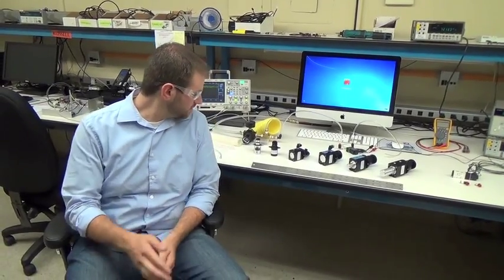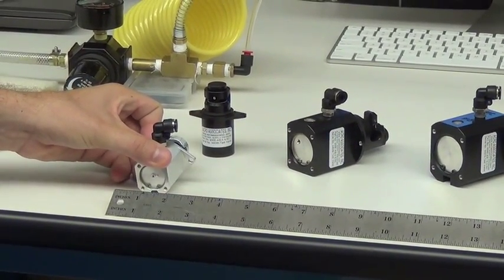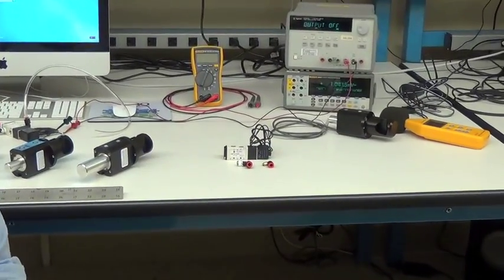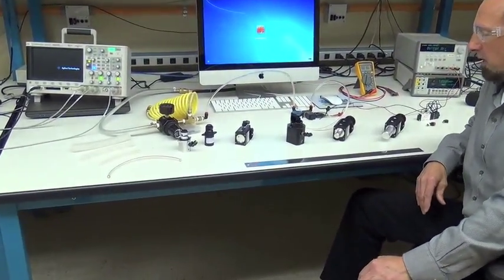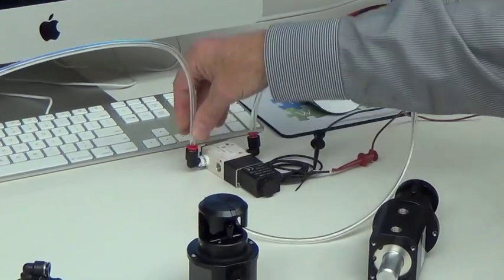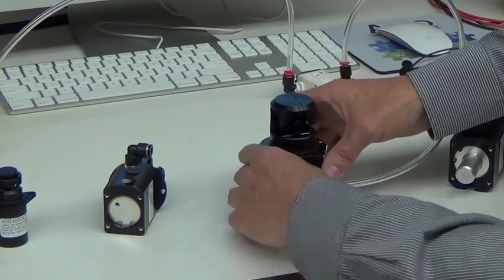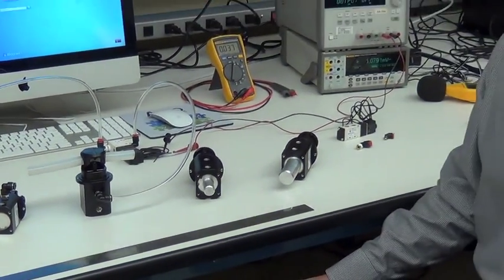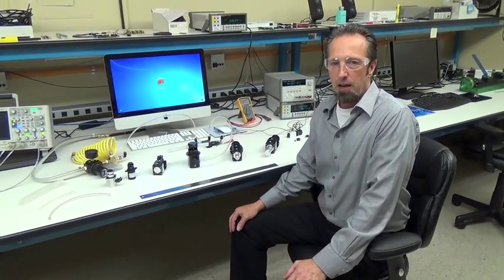Acro's Generation 1 Pneumatic Pinch Valve Line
An introduction & Overview to Acro Associates Gen1 Pneumatic Pinch Valve Product Line.